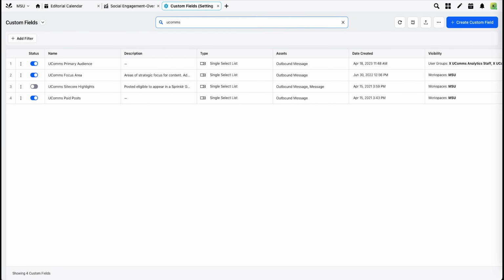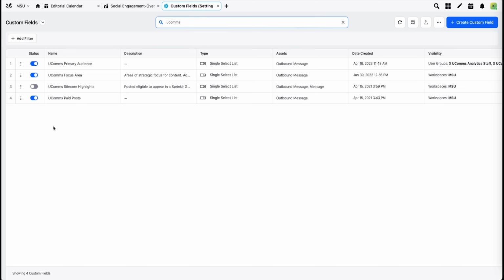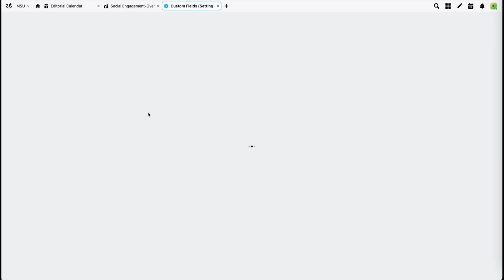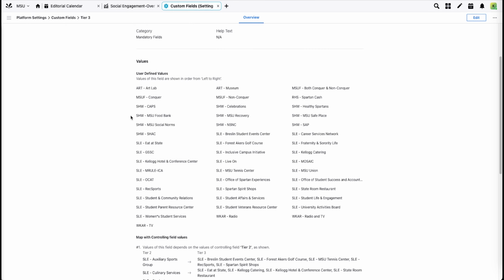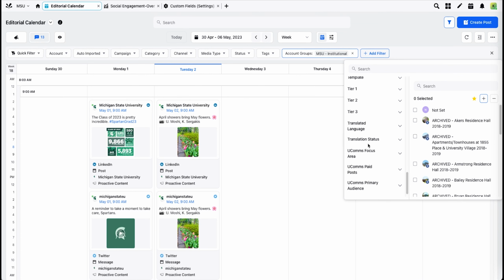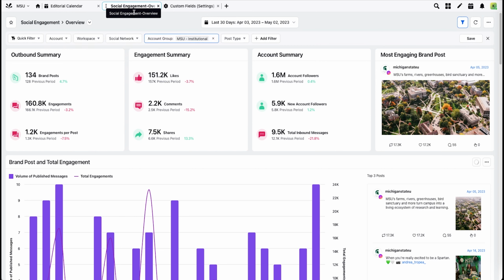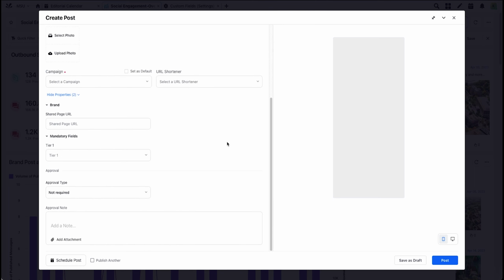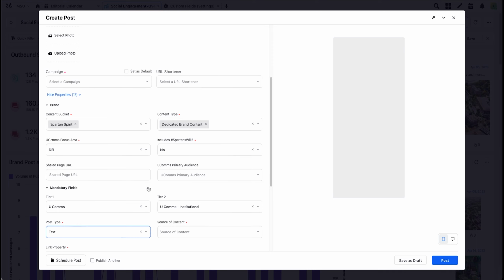Custom Fields - MSU Sprinklr Training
Learn how to use custom fields in publishing, reporting and the editorial calendar in MSU's Sprinklr enterprise social media management system. Custom fields enable users to further classify their content and evaluate content performance.